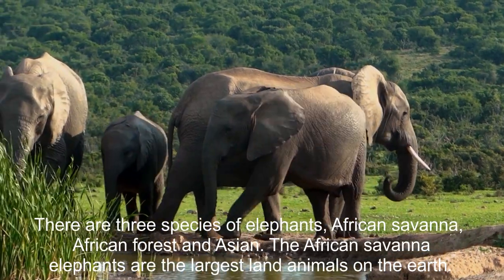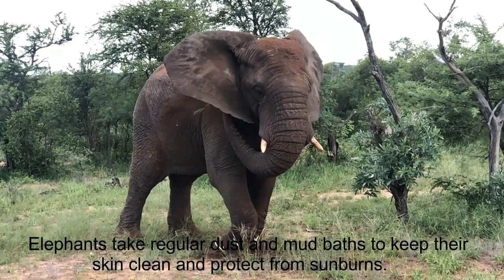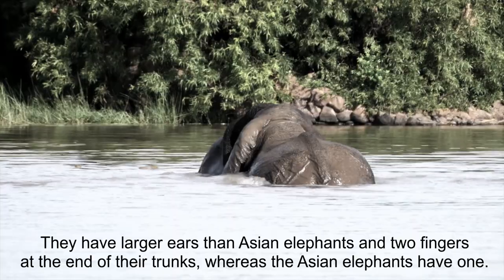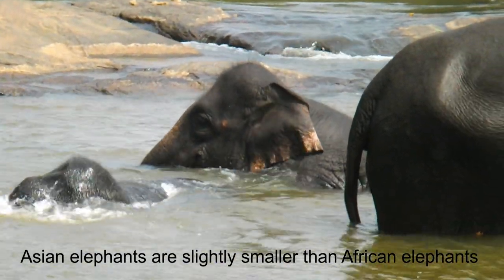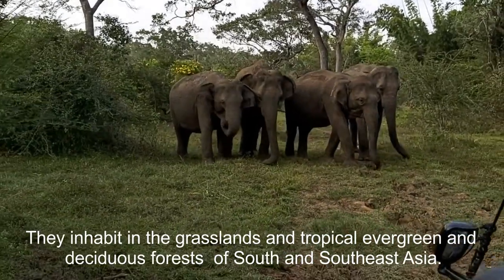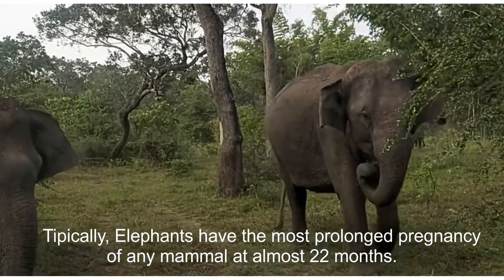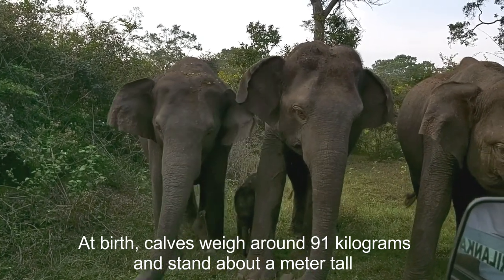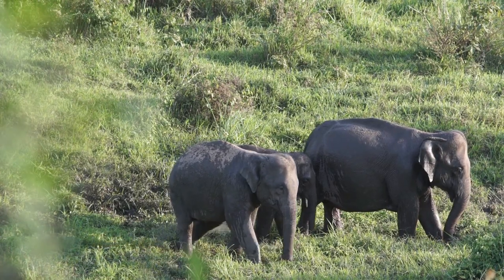Interesting facts about African and Asian Elephants/ Elephant Documentaries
Welcome to Elephant Insights! In this informative video of Elephant Species in the World, we delve into the captivating world of elephants to explore the striking contrasts between Asian and African elephants.

Discover the distinctive physical characteristics, behavioral traits, and habitat preferences that set these majestic species apart. Whether you're an animal enthusiast or an aspiring wildlife expert, this detailed analysis will enrich your knowledge about these incredible creatures. Join us on this captivating journey of discovering the fascinating differences between Asian and African elephants.

You can have some amazing facts about these 3 species of elephants in this video.
There are 3 different species of elephants on the earth. The African savanna, the African jungle, and Asian elephants.

When we consider the difference between African elephants and Asian elephants there are more than 8 physical characteristics that differentiate Asian and African elephants.

The African savanna elephants are the largest mammals on the land among 3 different species.

Only some Asian elephants have tusks but both male and female African elephants have tusks and their ears are larger than Asians.

An adult African elephant weighs between 4,000-7,000kg, and an Asian male weighs between 3000-6,000kg. The size of a fully grown African elephants size is up to 4 m high and an Asian is about 3.5 m.

Stock footage provided by Stand Up For Nature, downloaded from videvo.net

Your quaries;
elephants
elephant
different kinds of elephants
asian elephant
african elephant
evolution of elephants
baby elephant
indian elephant
elephant facts
baby elephants
life of elephants
types of elephants
all species of elephants